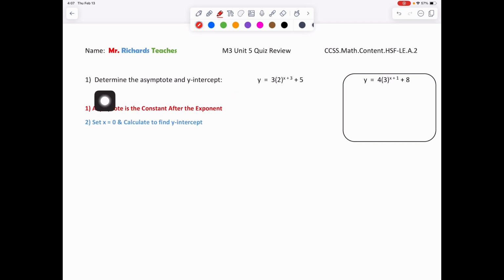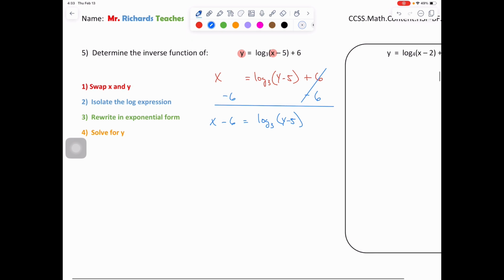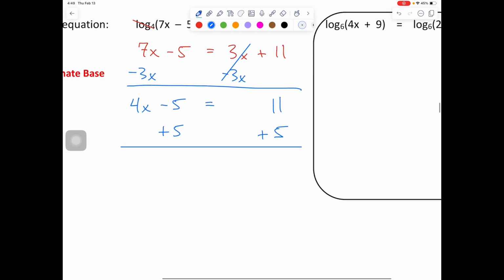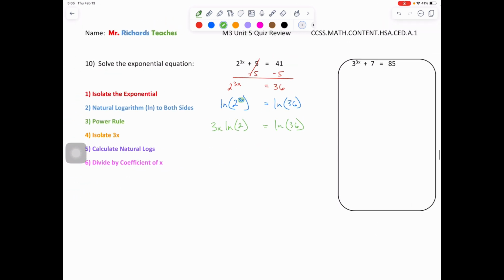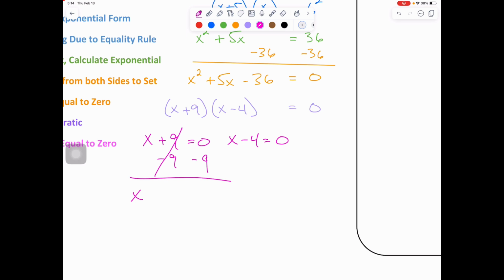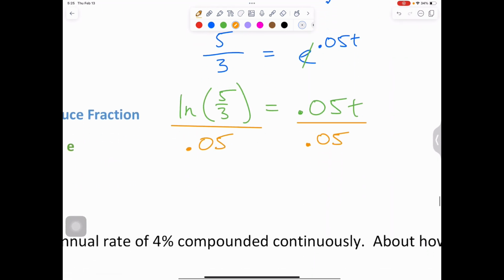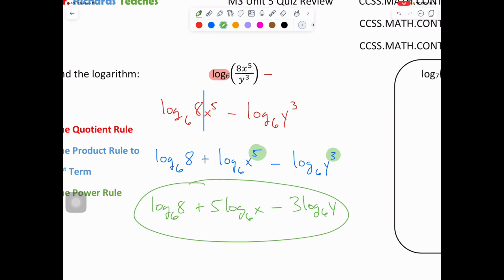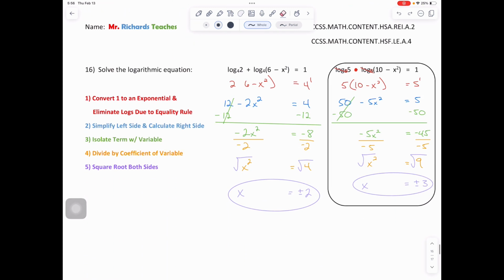M3U5: How to Expand, Condense, & Solve for Logarithmic & Exponential Equations